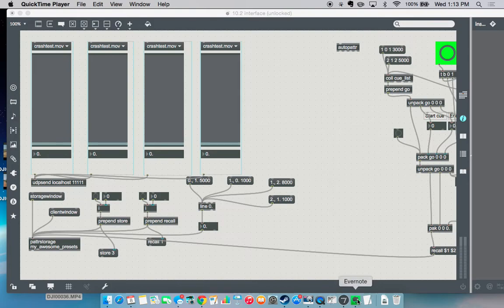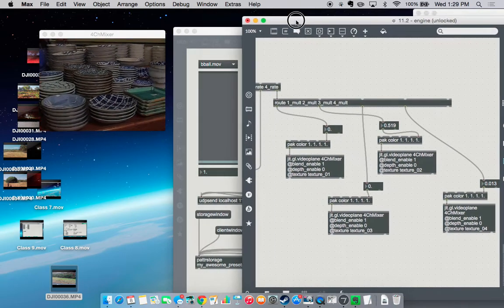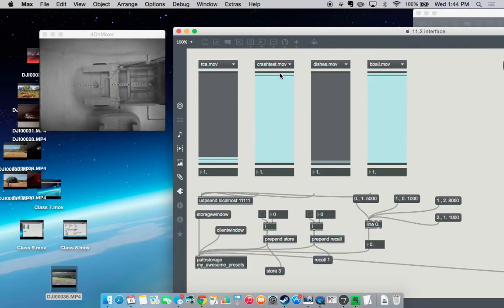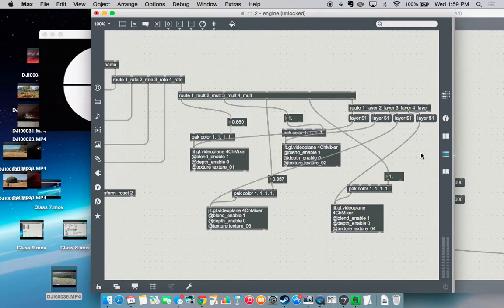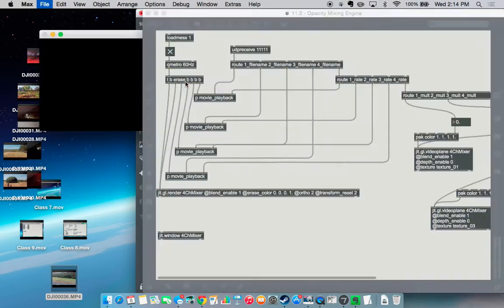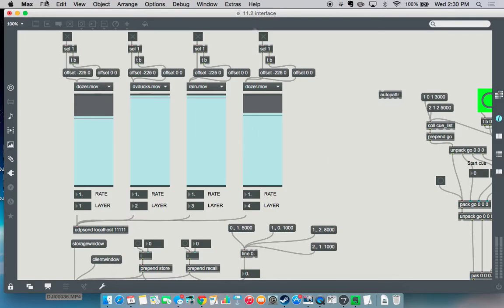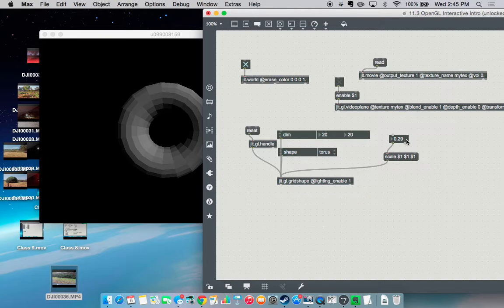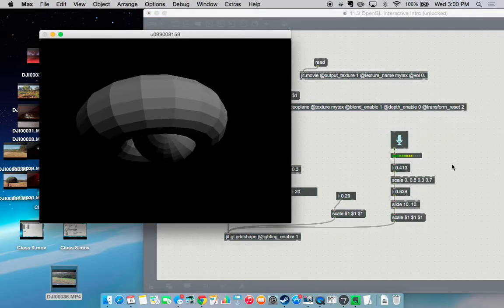Class 11 - OpenGL Mixer, Opacity and Additive Blending, 3D OpenGL interactivity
OpenGL Mixer, Opacity and Additive Blending, 3D OpenGL interactivity